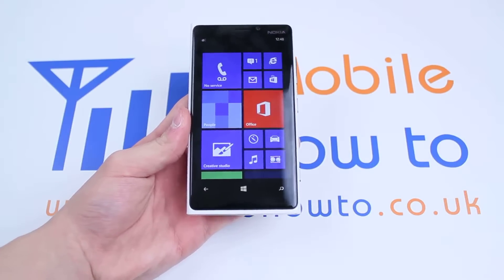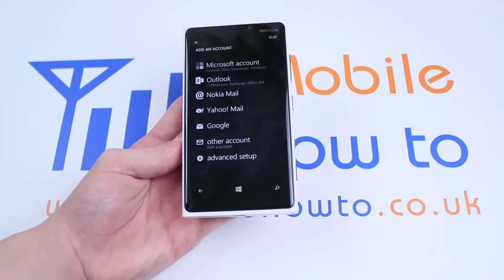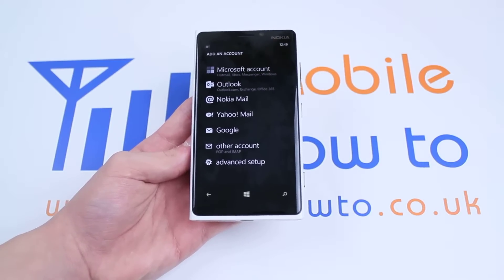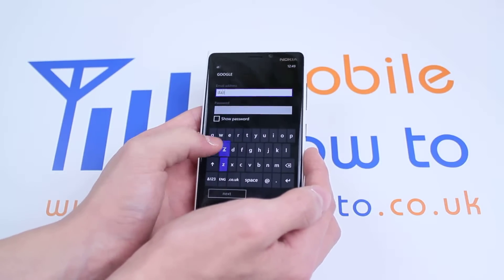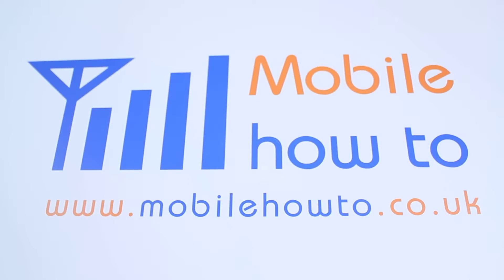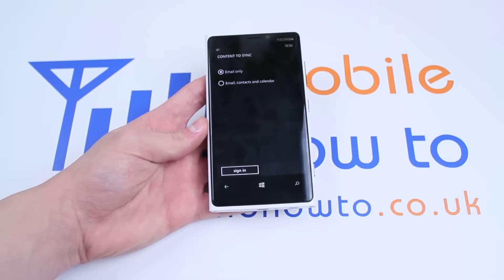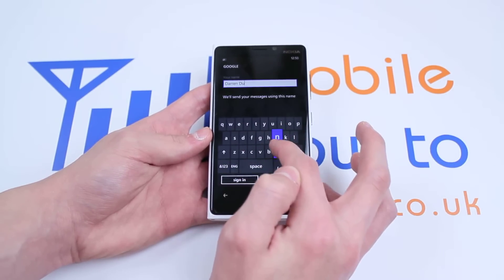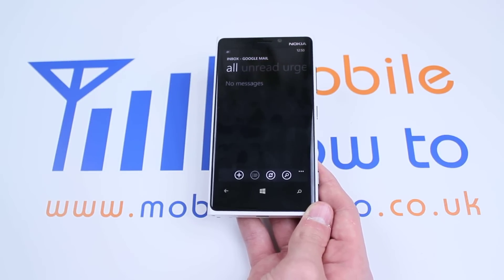How To add an email account - Windows Phone 8/Nokia Lumia 920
A video how to, tutorial, guide on adding an email account in Windows Phone 8 on the Nokia Lumia 920.